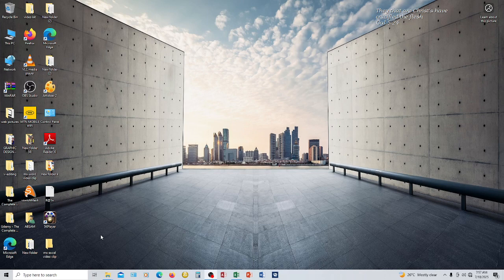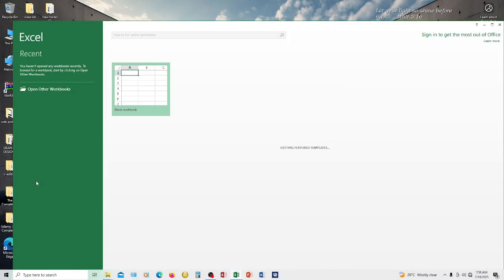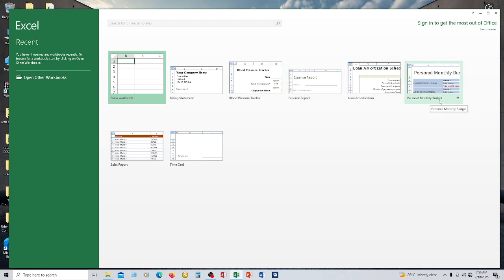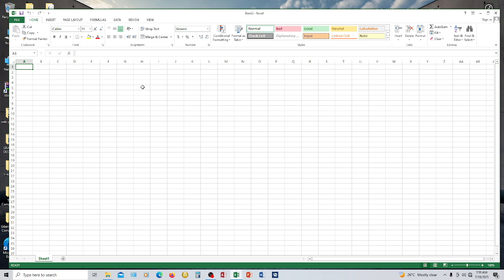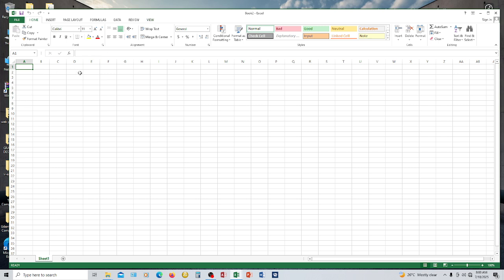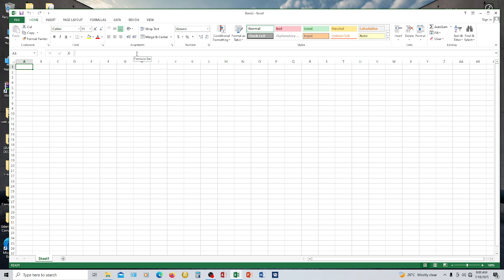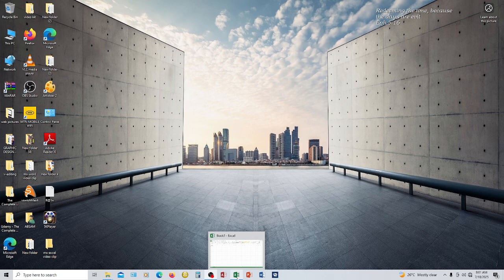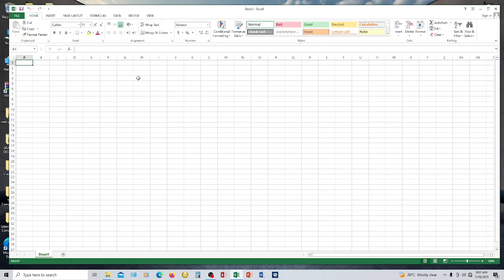1 introduction to excel 2013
working  and opening Microsoft excel package for use and it's usefulness